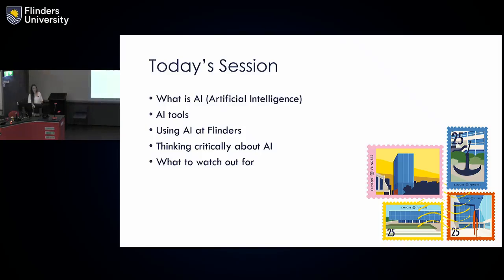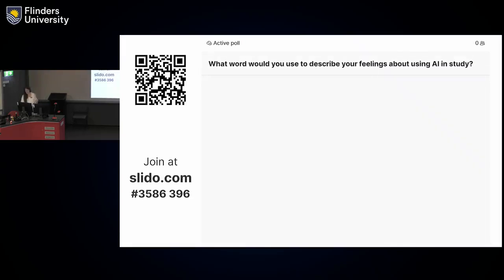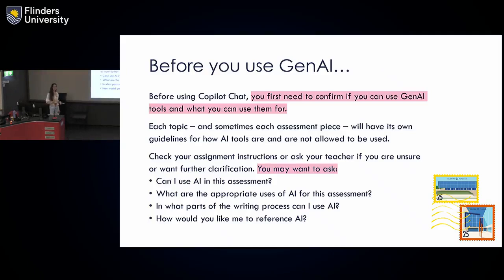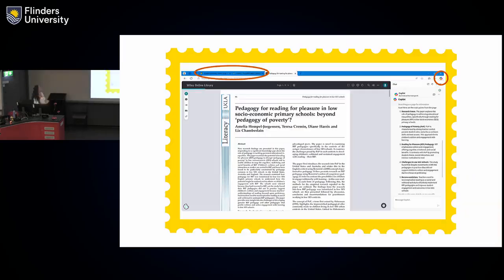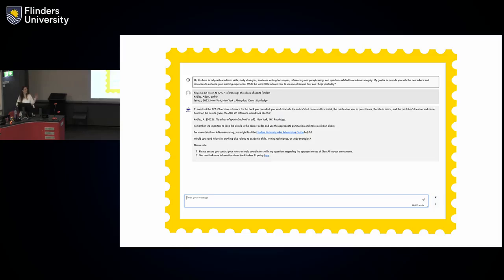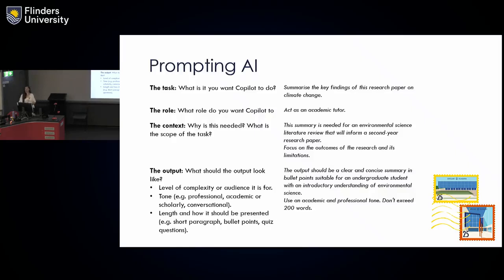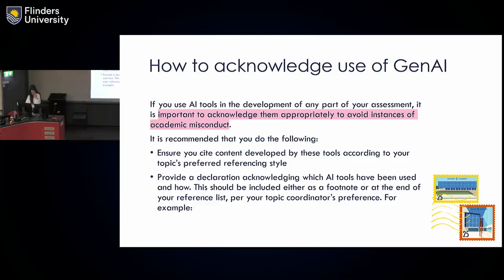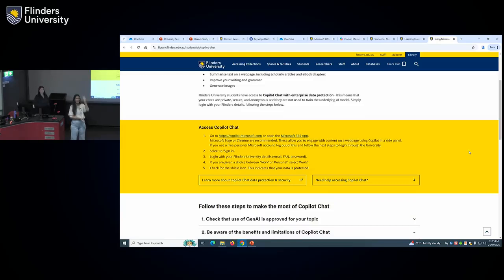Boost your learning with AI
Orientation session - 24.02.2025